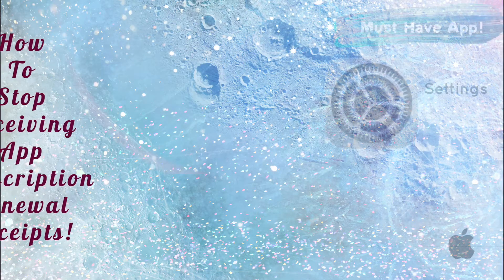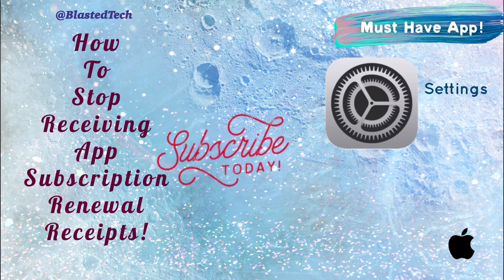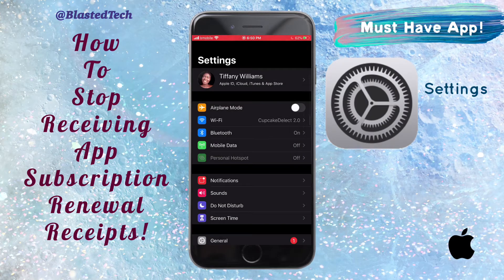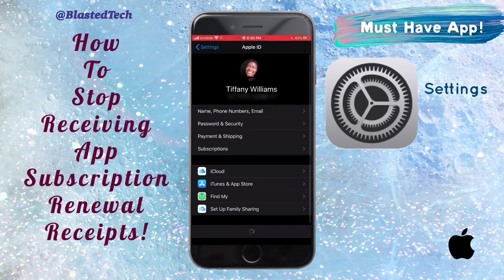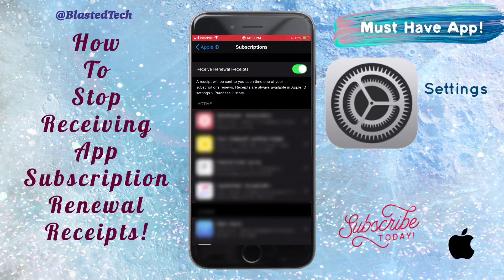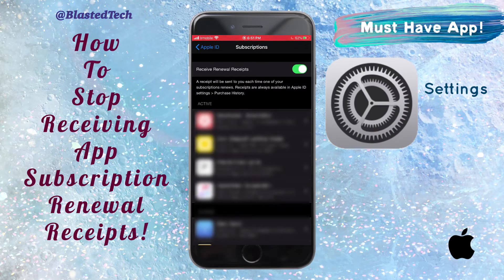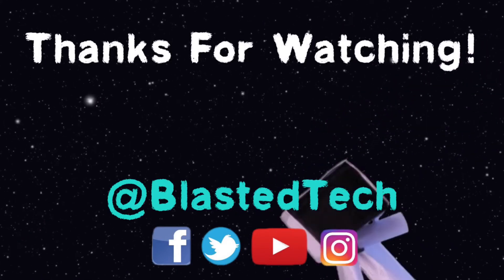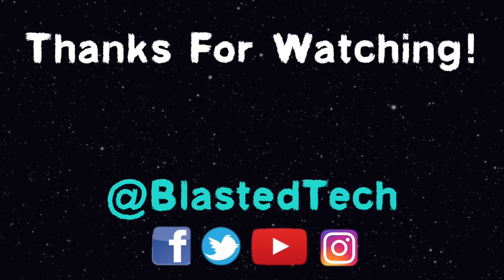How To Stop Receiving iPhone Subscription Renewal Receipts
Hello I’m Tiffany & I’ve been inspired to make tutorials for my Tech Tiffs and Tech Neophytes - Basically anyone wishing to increase their productivity with their mobile phone! Welcome To BlastedTech!

Today’s Video Is Simple & Will Help You choose whether to opt out of receiving subscription renewal receipts sent to your email. I hope it was helpful!

I’ll be posting on either Tech Tuesdays or Tech Thursdays or Both!

I’ve also been Inspired To Elevate @BlastedTech from just being a mere passion of mines, to an avenue where I can express my creativity lucratively.

I’ll be posting new content that will overtime, show my inspiration and growth! Thanks for the Love & Support!

📱Let’s Get Social!

💰 My Goals
1. Become A YouTube Partner (1000 Subs, 4000 Hrs View In 12 months)
2. Purchase my Our domain and make my passion legit!
3. Upgrade my Tech Life For Quality Content
📑 CREDITS & Products I Used